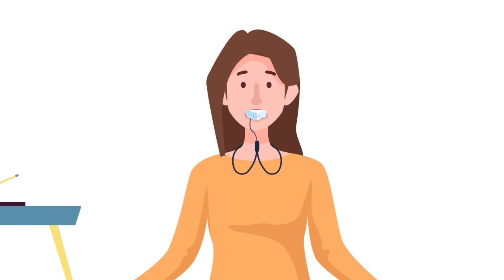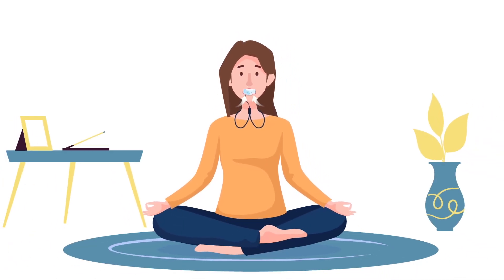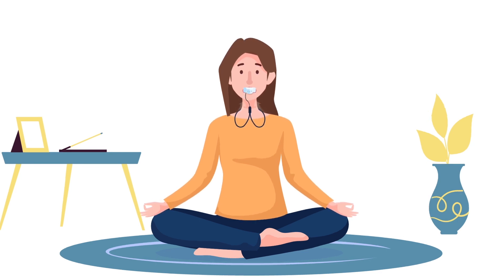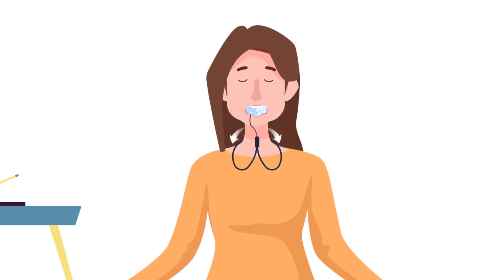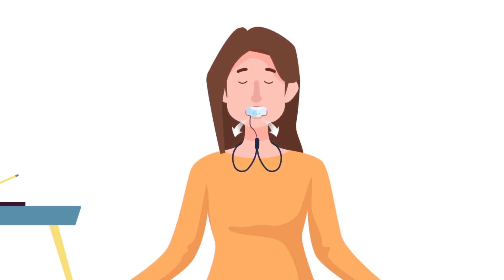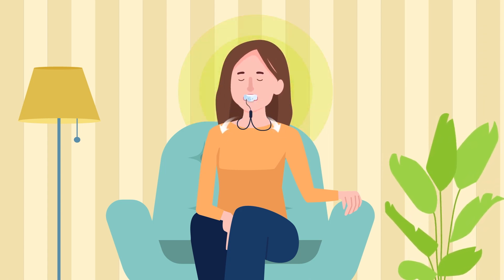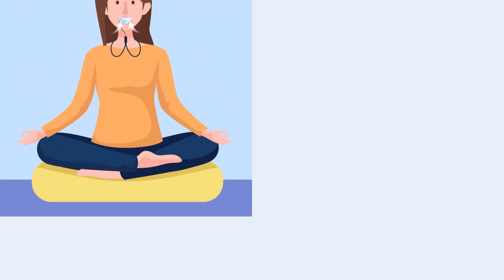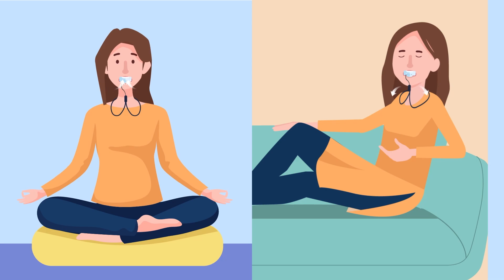Easy way to practice mindful breathing - Use PEP Buddy to reduce stress and relax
PEP Buddy helps you practice mindful breathing in an easy way. It helps you slow down your breathing, prolongs the exhalation, and gives a point of focus. Use PEP buddy to reduce stress and anxiety. Stay calm and focused.

PEP Buddy - your personal breathing coach